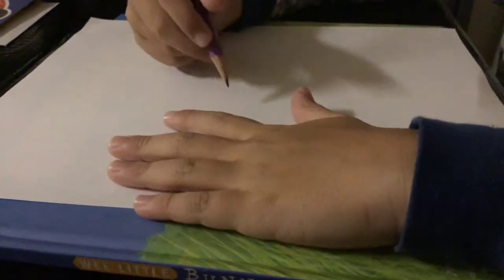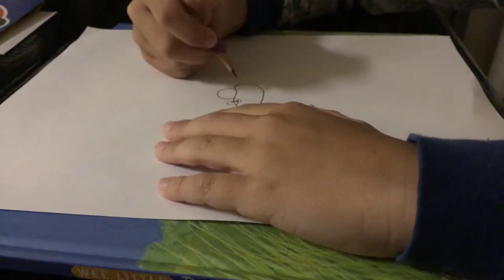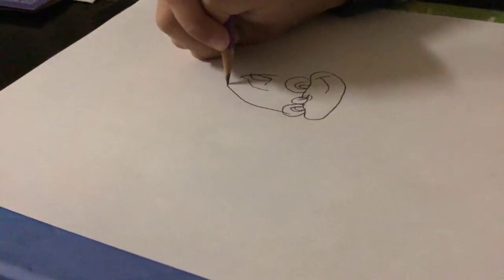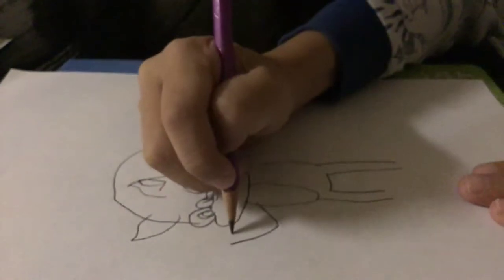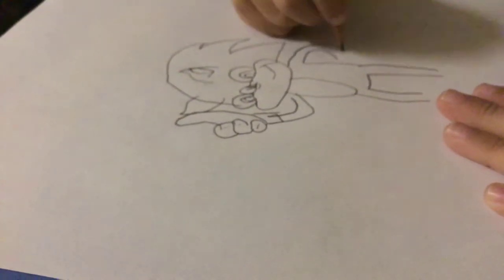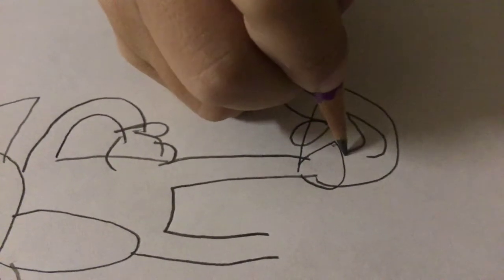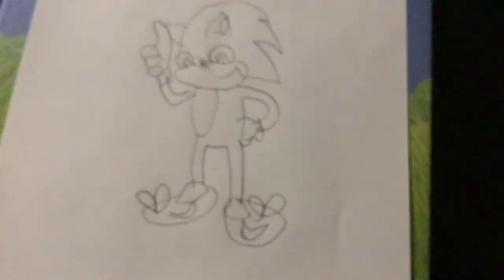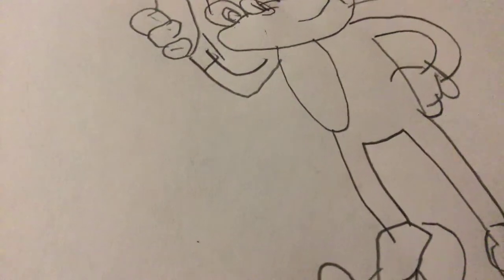How To Draw~ Sonic The Hedgehog from the live action movie~ for beginners